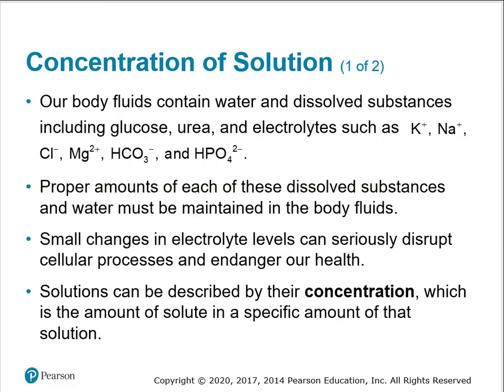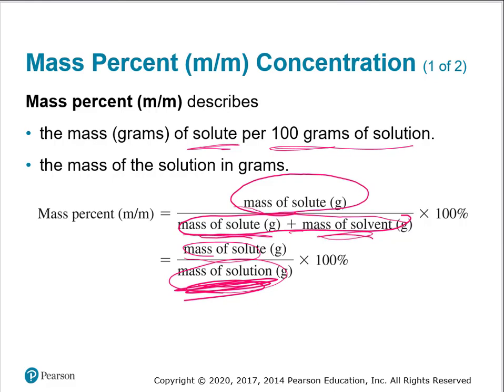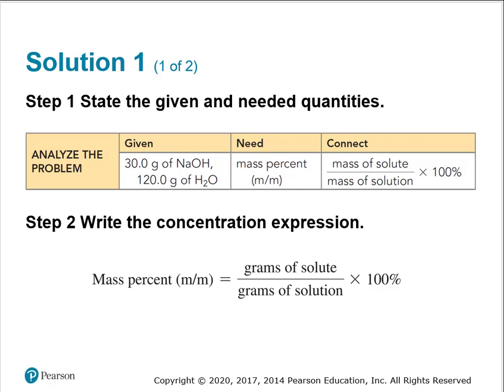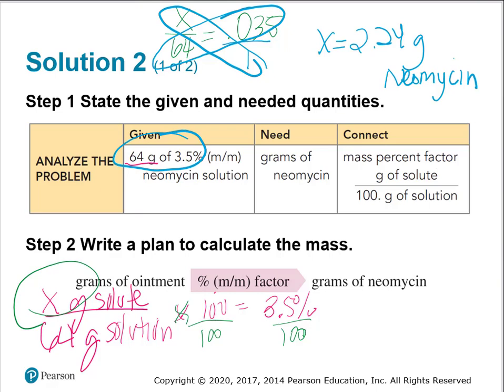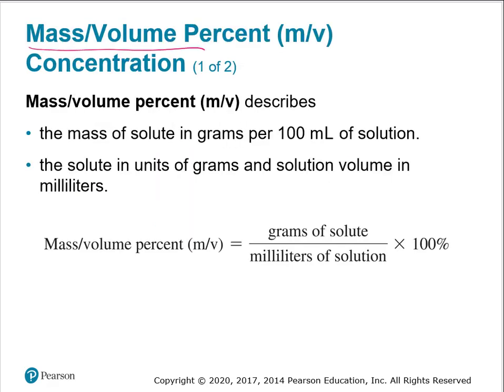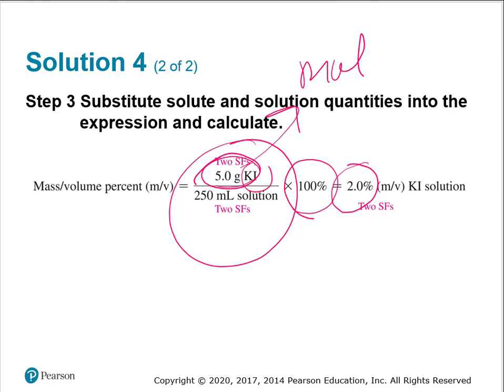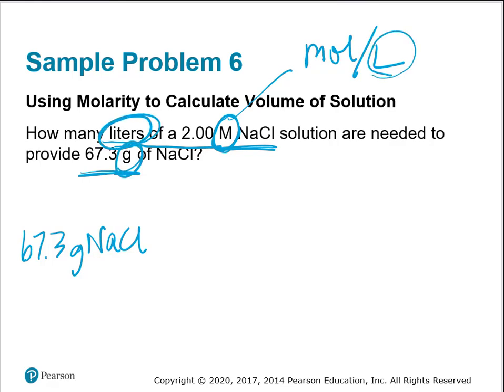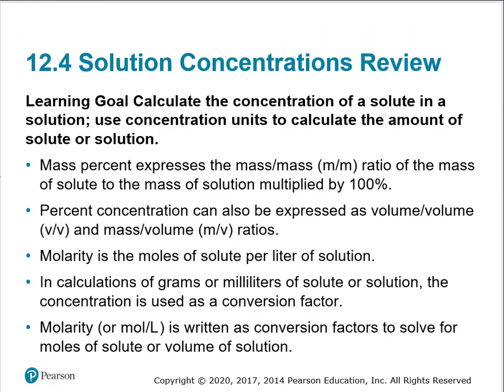CHM 100 Chapter 12 Section 4: Fundamentals of Chemistry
Calculate the concentration of a solute in a solution; use concentration units to calculate the amount of solute or solution